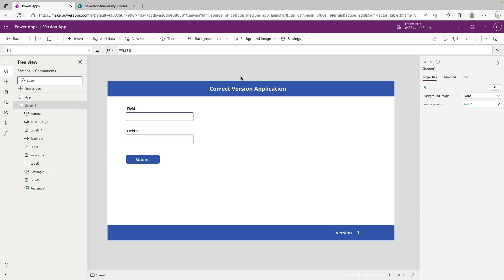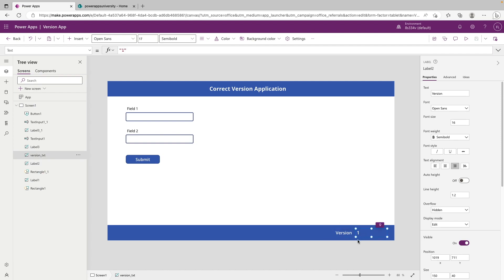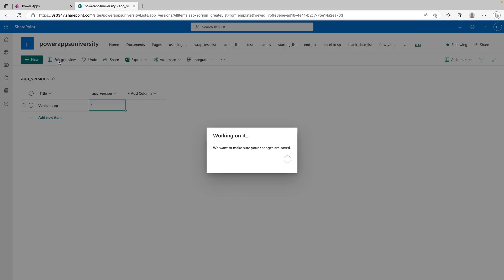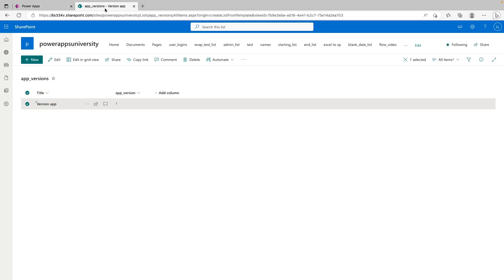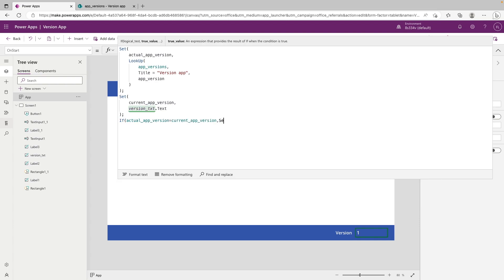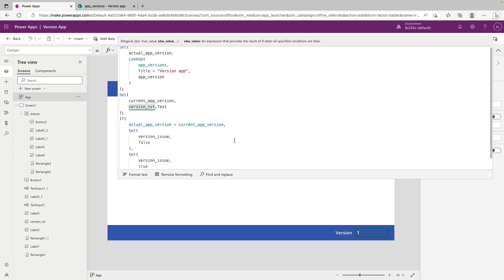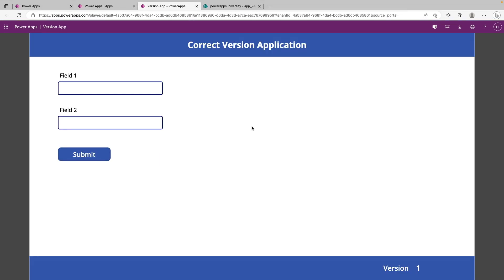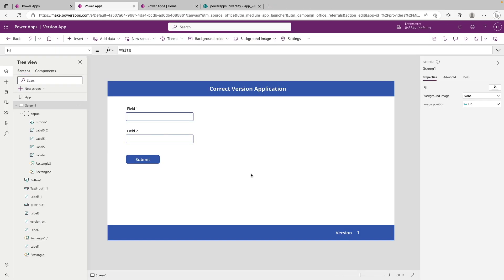How To Ensure A Canvas App Uses Latest Version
In this video we will be overviewing a method to ensure that your end users are always using your apps on the most recent published version.

Have a Power Apps Question? @ me on the power apps forums: @MaxwellWendorff